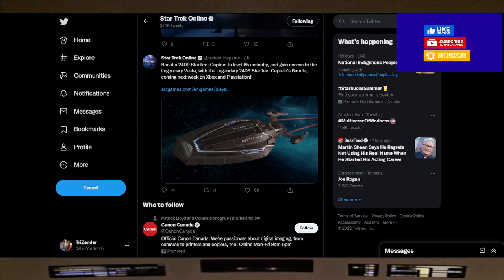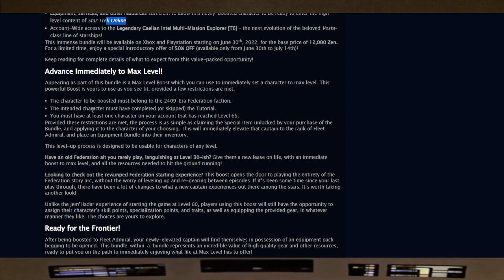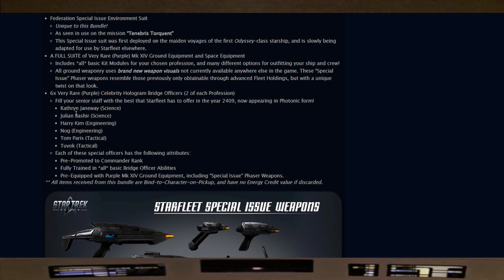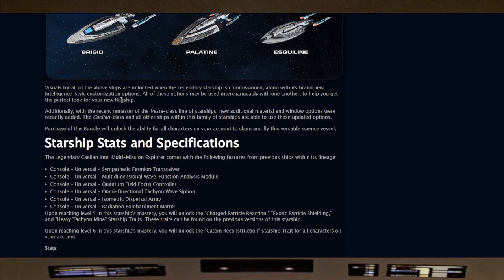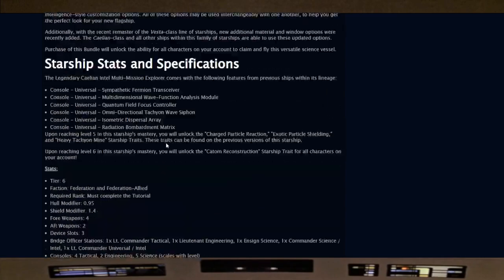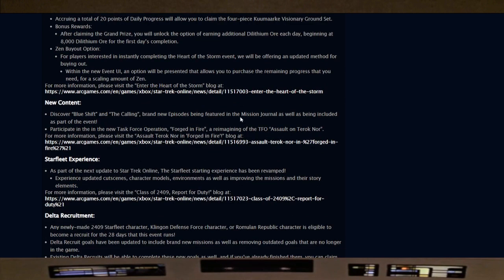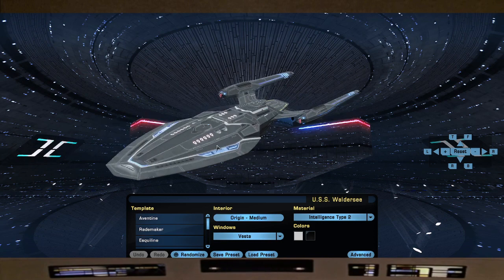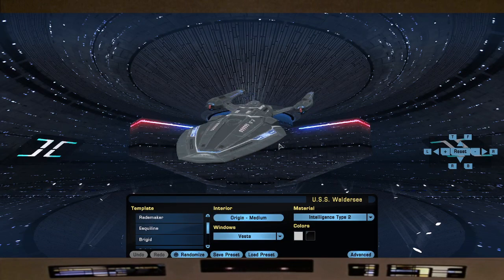The Legendary Starfleet Captain's Bundle / Patch Notes - PS4 / X BOX - STAR TREK ONLINE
My Console Caps!

The LEGENDARY VESTA is coming to the console bridge!

See below for links to the blogs

Highly recommend this ship!.. it's great and it was worth it for ME since I didn't have the T6 versions.

It's just a fun overall ship to have IMO especially with the revamped INTEL powers.

LLaP